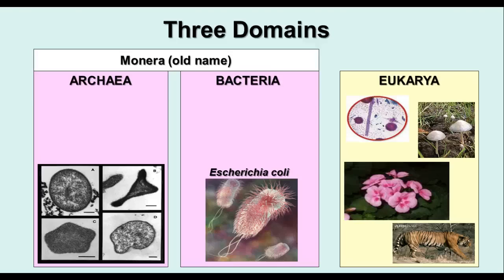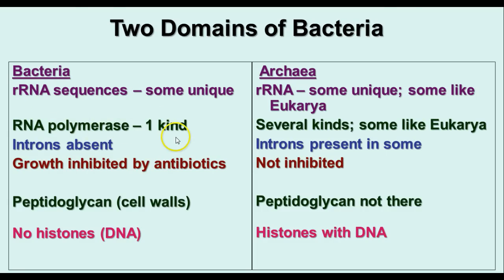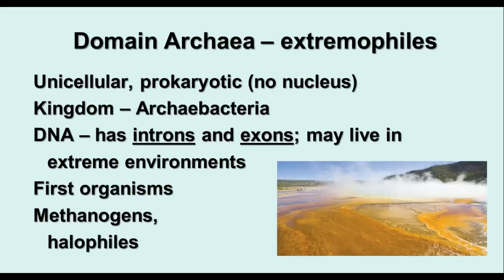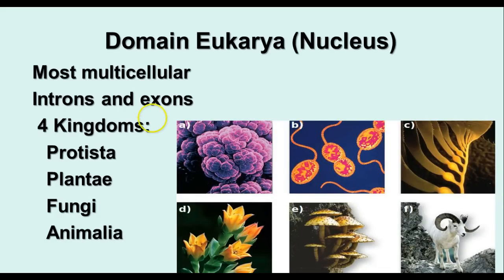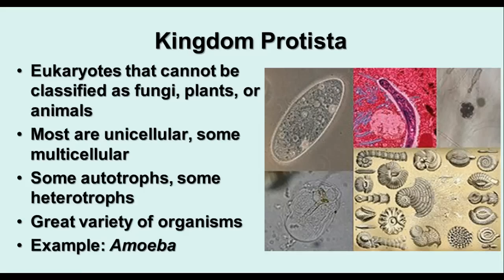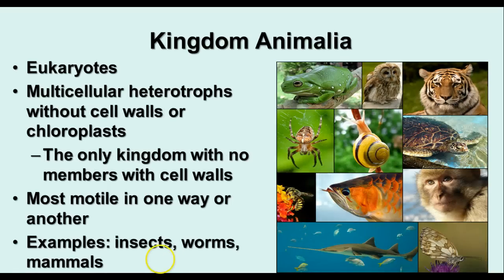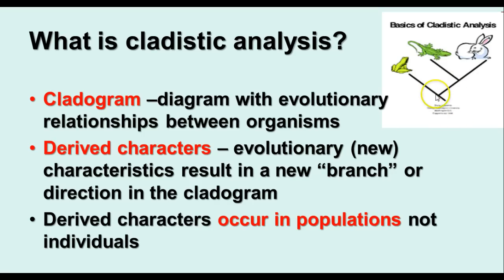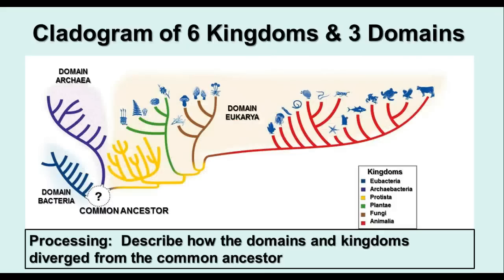Classification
Video notes on classification